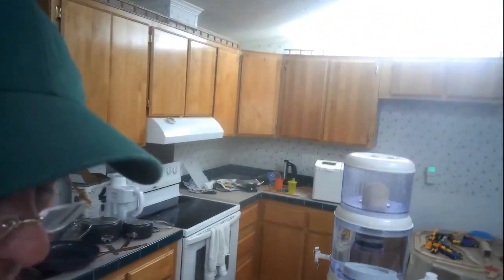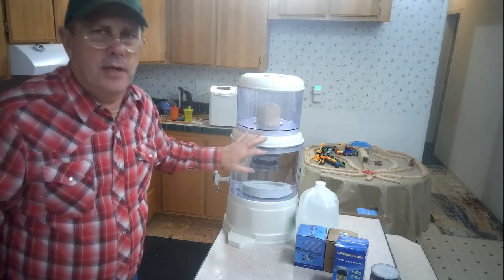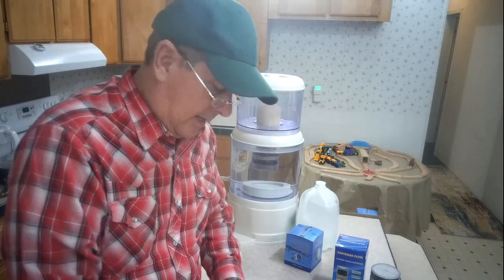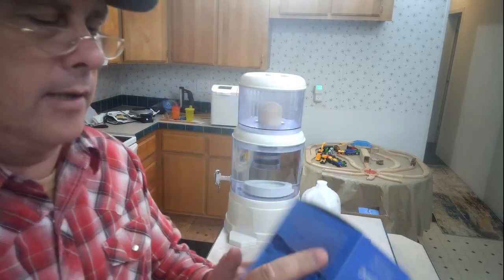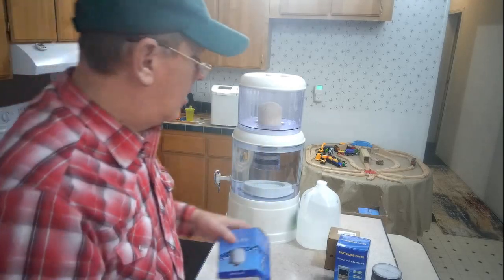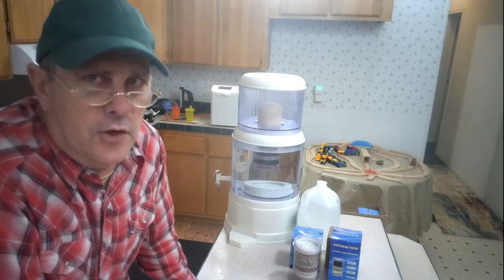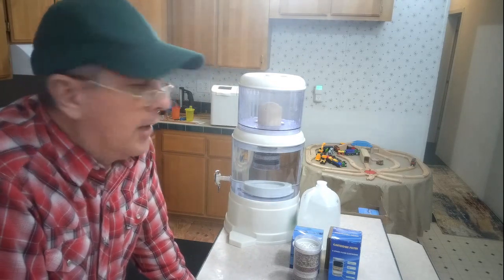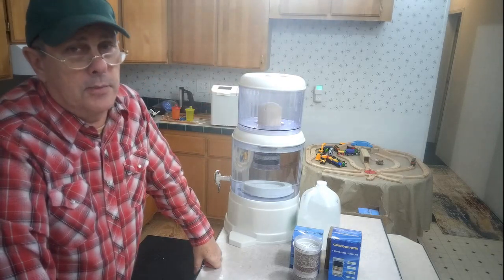No. 494 - Zen Type Countertop Water Filtration System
I have been asked to do a video on the water filter that I us, so here it is.
This is the "Max Water USA - 6 Gallon countertop Ceramic PH Water Filter Purifier - BPA Free" from Amazon
The MAX Water link comes and goes as they have stock.
Here is the Zen version. They both use the same filters.

My Live Streams are Mondays, Tuesdays, Thursdays and Fridays;
“Monday Night Fireside Chat” (is here on CFC) 8:30 Eastern
“Thursday Talk – What’s On Your Mind?” (on Gray Man Prepping) 10:00 PM Eastern
"Friday Night On The Homestead"  (is here on CFC) 10:00 Eastern
All have open chat and may have a guest panelist or two.